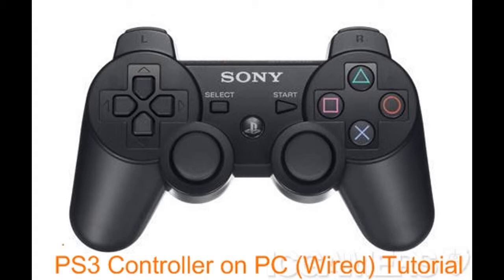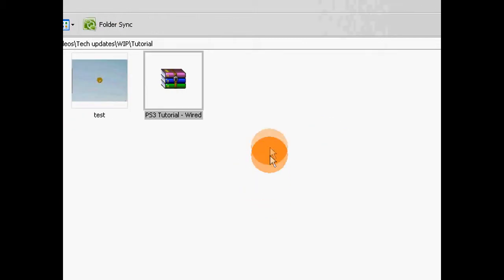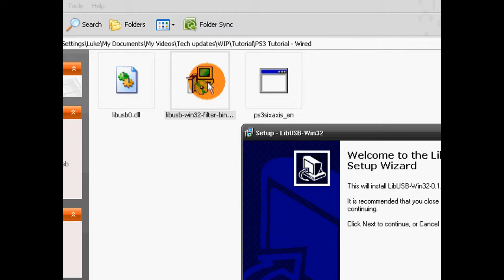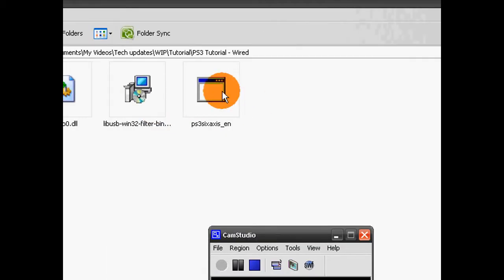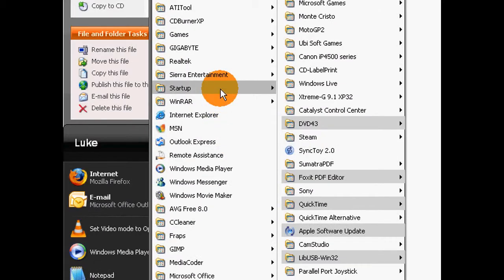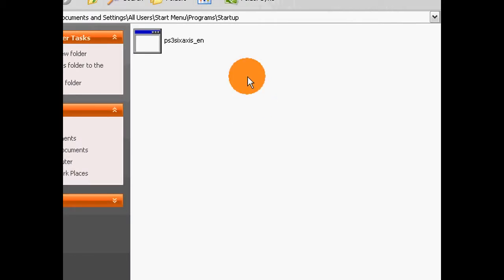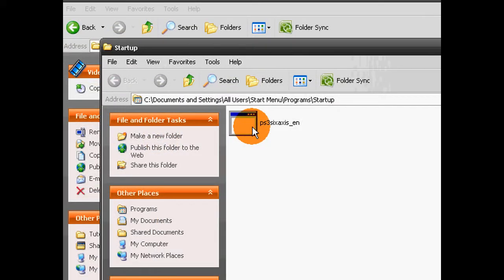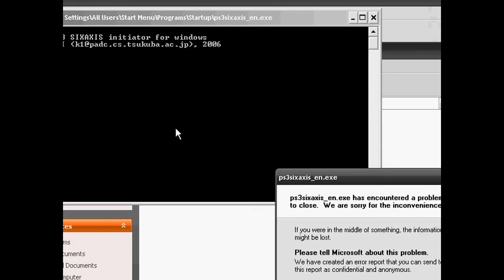Computer Forums Episode 4 - PS3 Controller (Wired) Tutorial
Want to use your PS3 Controller on your PC? Then watch this Tutorial!